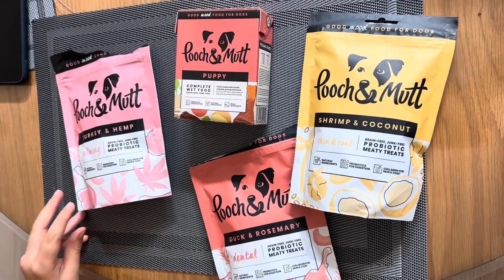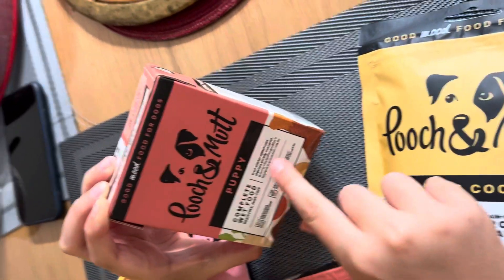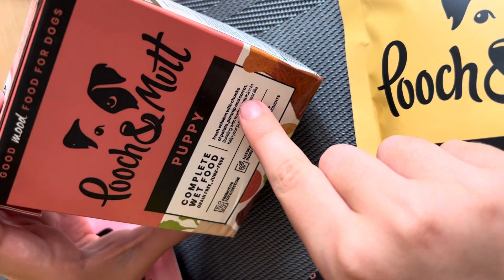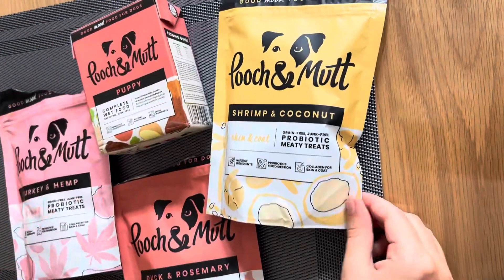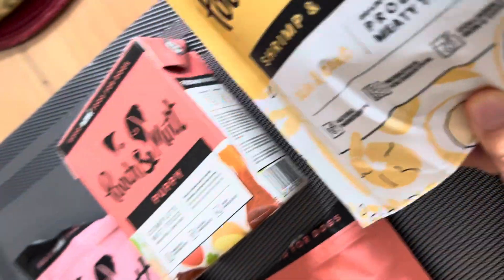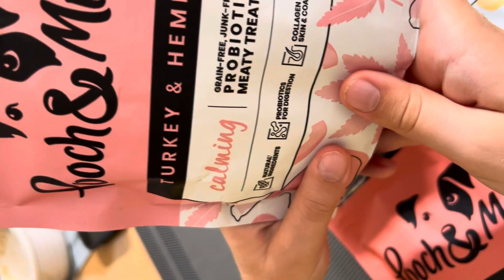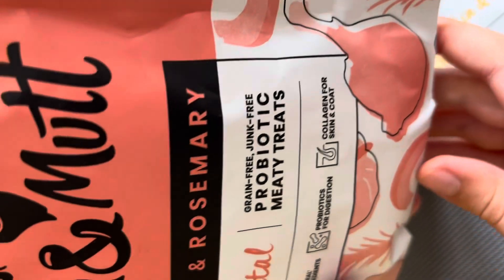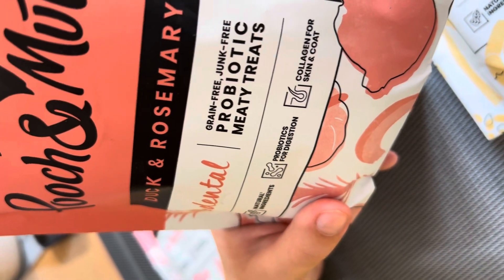Pooch &Mutt puppy treats and wet food, all natural ingredients 🍗🥗 that your puppy needs 🐶🐾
Discover the perfect treats and wet food for your growing puppy with Pooch & Mutt's all-natural ingredients! 🍗🥗 Watch to learn about the wholesome nutrition your furry friend deserves. Your puppy's tail-wagging happiness begins here! 🐶🐾